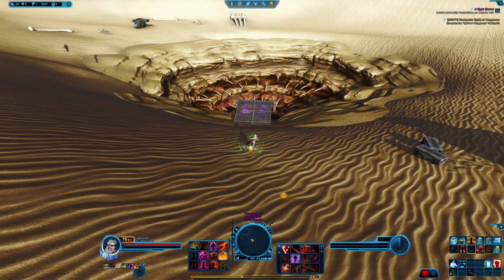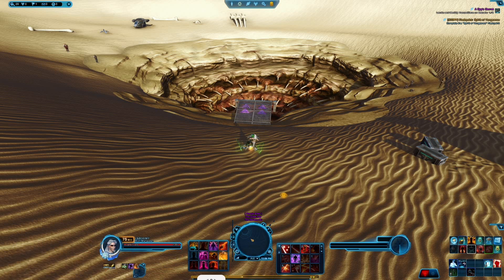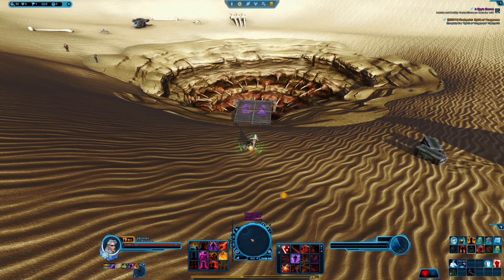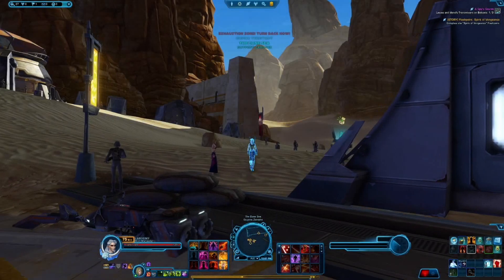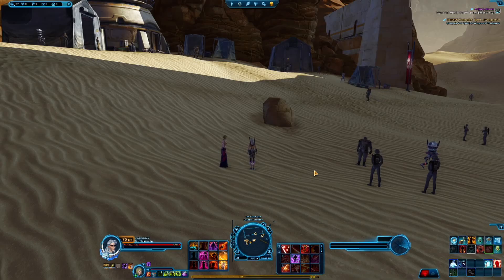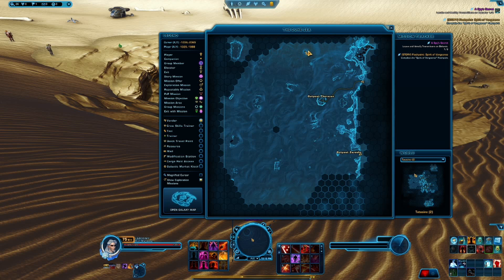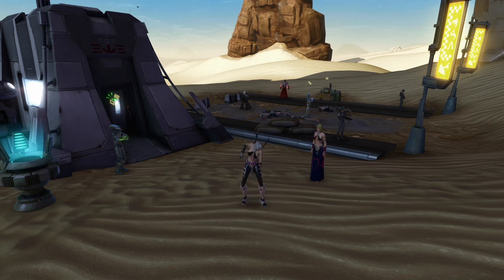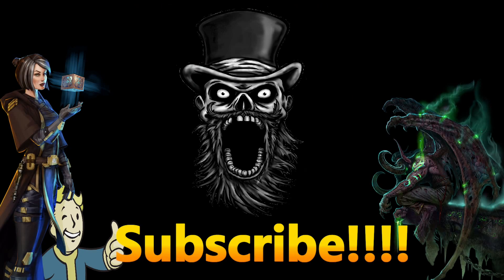SWTOR News | Sarlacc Pit Achievement 2021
Let's hop into the time machine and revisit my VERY FRIST video! That's right, we're taking a dive into the Sarlacc pit on Tatoonie. Correction, the ramp that I find is part of another achievement, sorry. Let's talk about it!